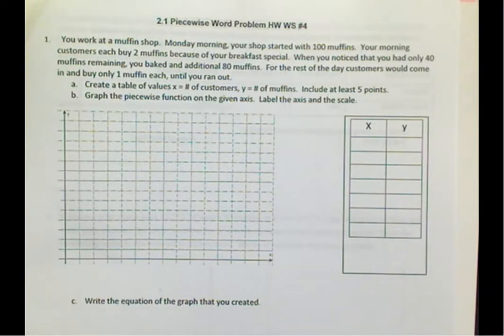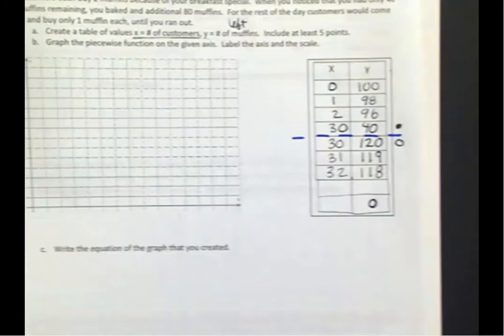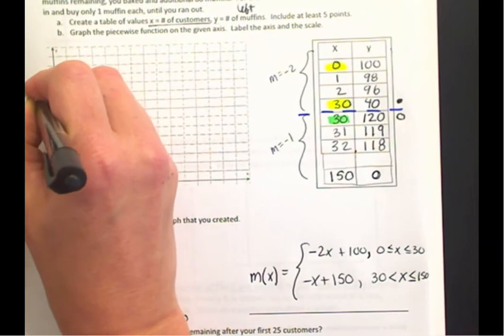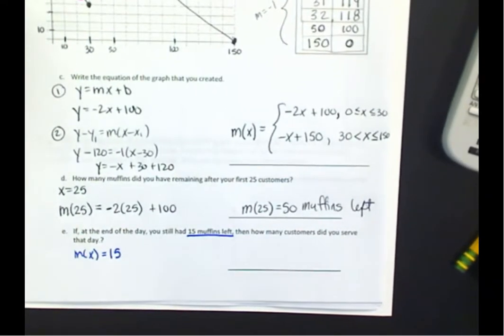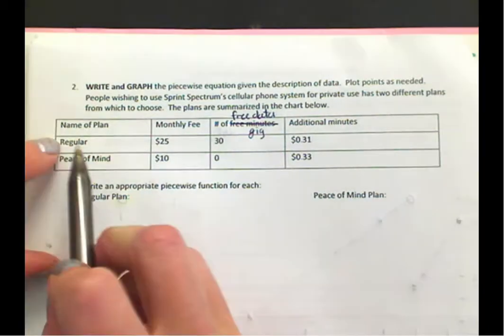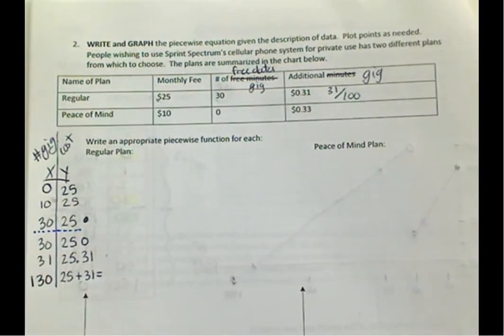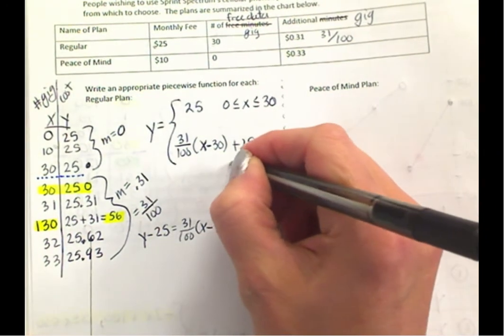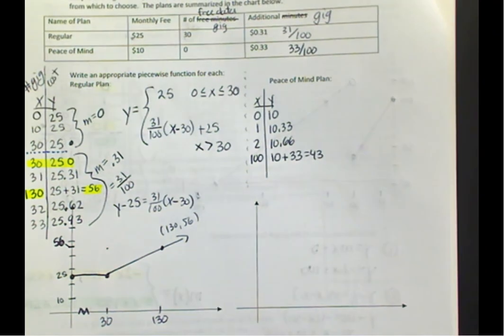Alg2H 2.5 Word Problems Piecewise